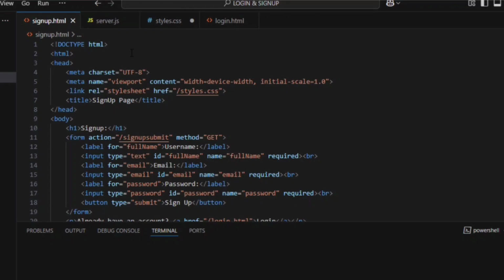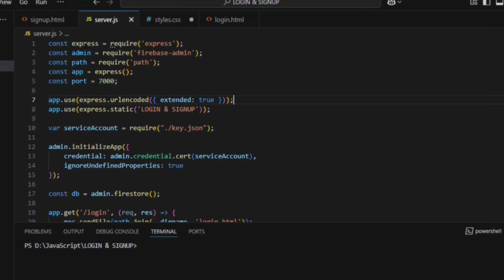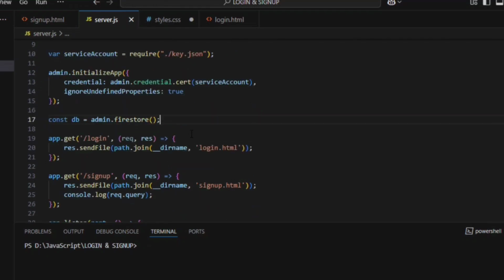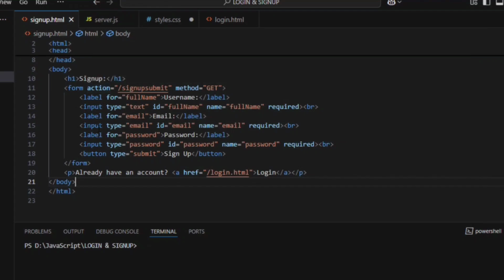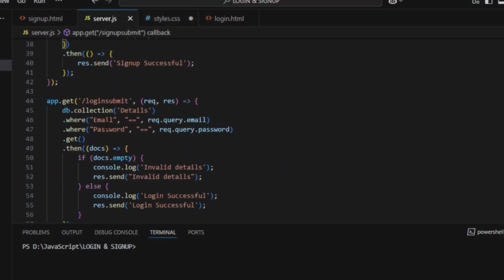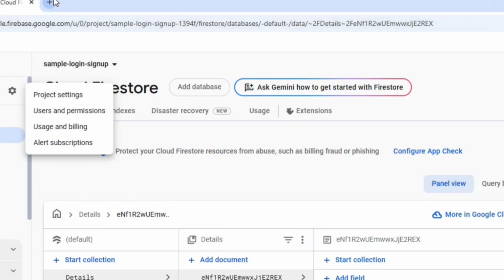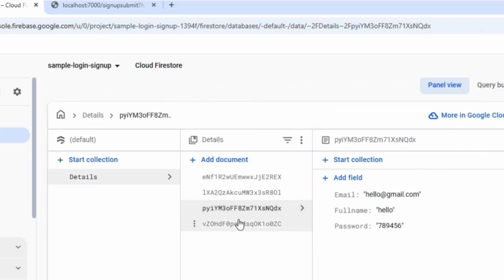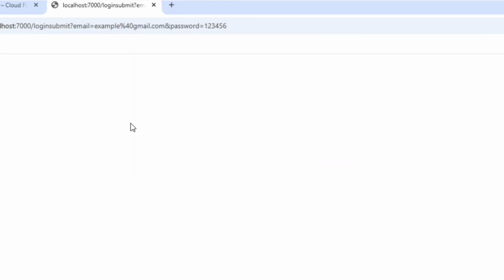Creating a signup & login page using HTML, CSS, NodeJs, Firestore database